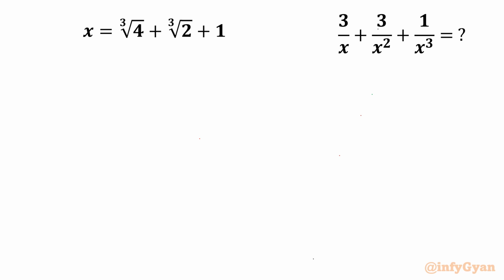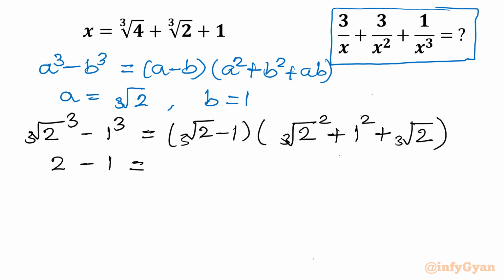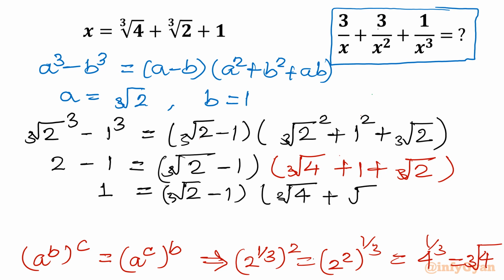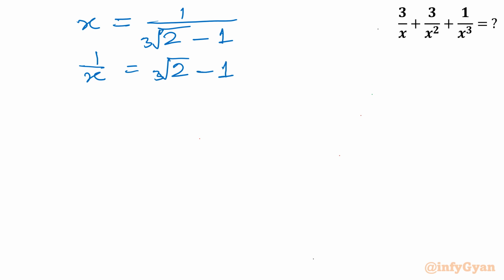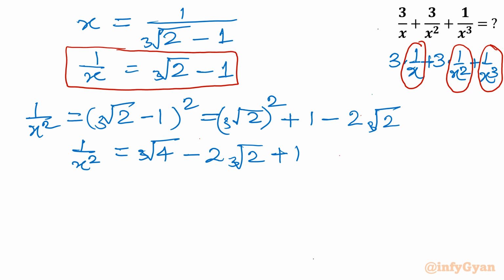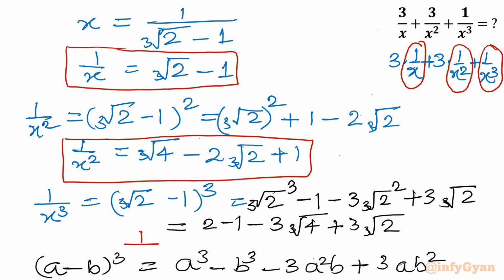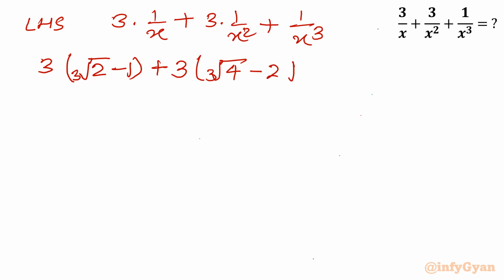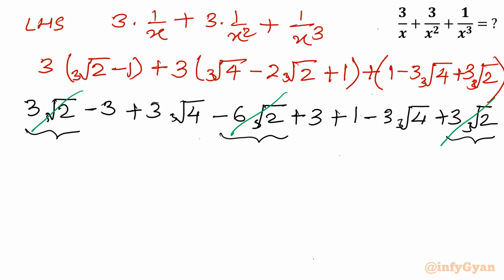Mastering Radical Challenge: Strategies for Success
In this video, unlock the secrets to mastering radical challenges in mathematics with our expert strategies for success. 🎓 Whether you're struggling with square roots, cube roots, or nth roots, we've got you covered! Learn practical techniques and approaches to confidently tackle even the most daunting radical expressions and equations. From simplifying radicals to solving radical equations, we'll guide you step-by-step towards proficiency. Don't let radicals intimidate you anymore—empower yourself with the knowledge and skills to conquer them like a pro! 💪

Topics Covered:
1. Understanding the basics of radical equations.
2. Analyzing the unique properties and substitution of the given equation.
3. Step-by-step approach to solving the radical equation with exponents laws
4. Tips and tricks for handling tricky radicals like a pro.
5. Algebraic identities and manipulations while simplifying expression.

Timestamps:

0:00  Introduction
0:45  Substitution
1:44  Exponent laws
2:25  Simplifying expressions
5:55  Algebraic identities
9:02  Answer

🎯 This video is perfect for students, math enthusiasts, or anyone seeking to sharpen their problem-solving skills and gain confidence in dealing with radical equations. 🎓📈

🔔 Challenge yourself and see if you can solve the equation before we do! 🛎️🔔